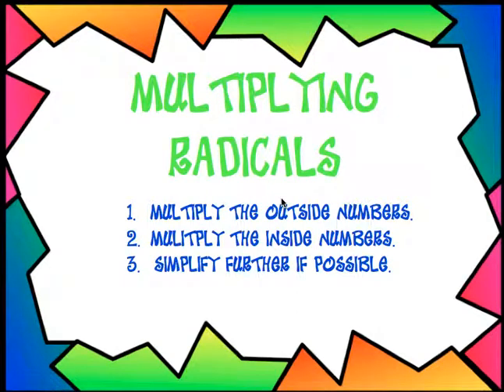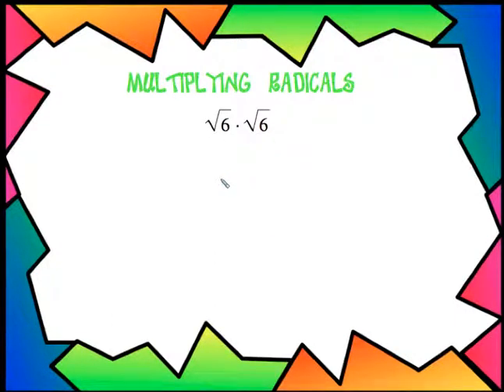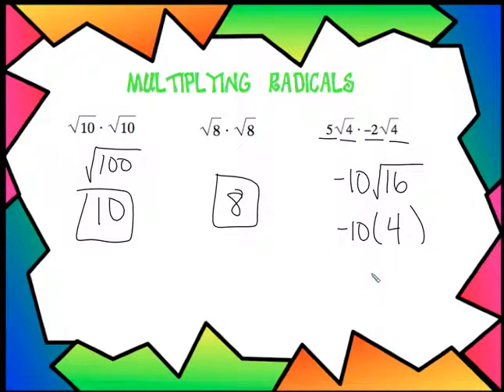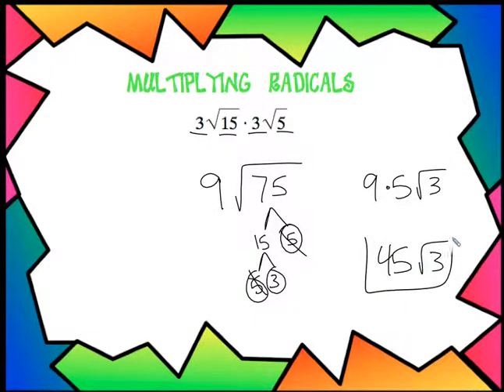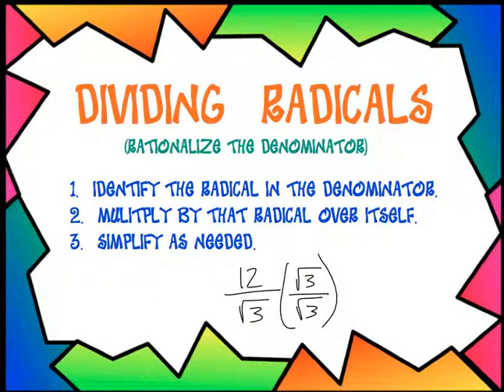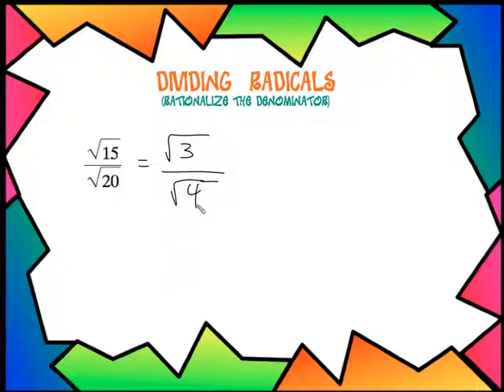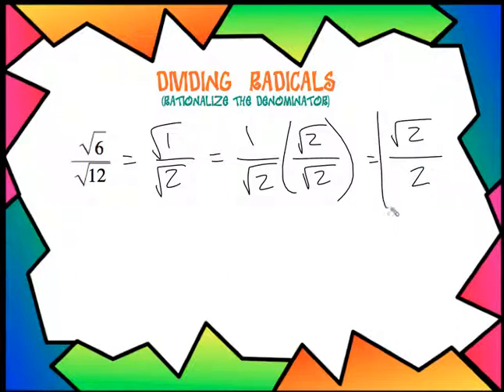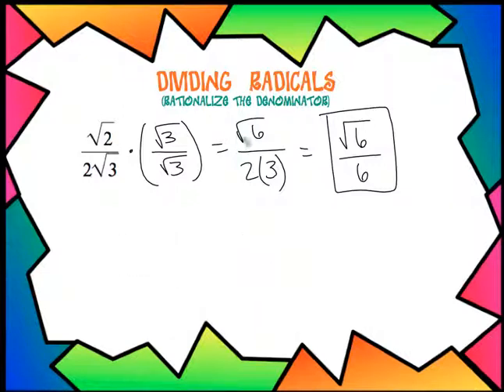Arithmetic of Radicals